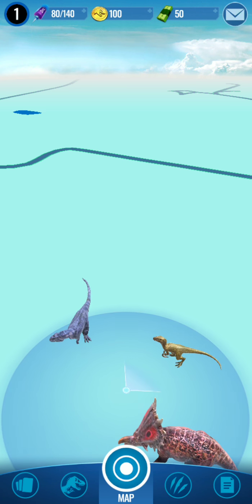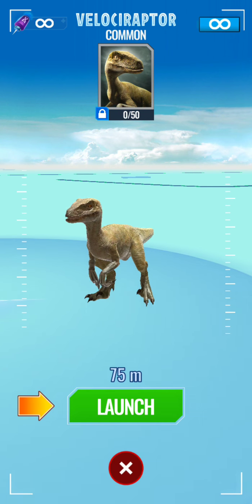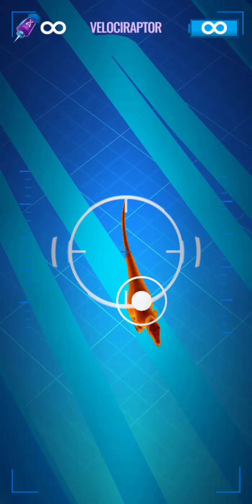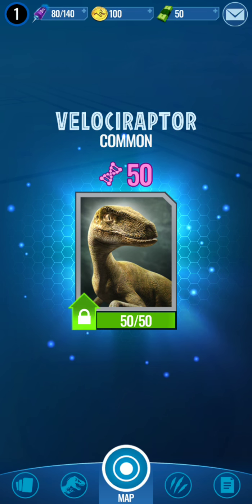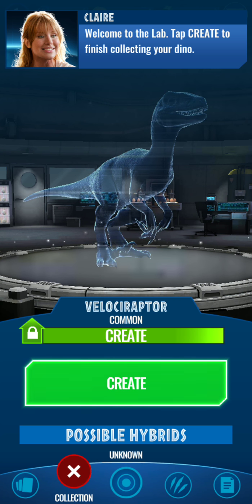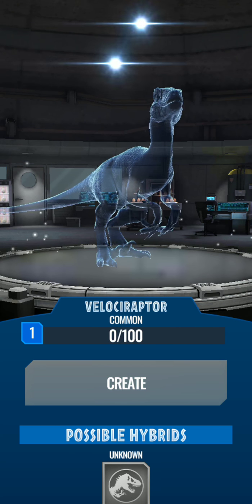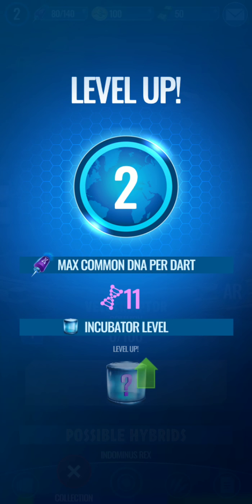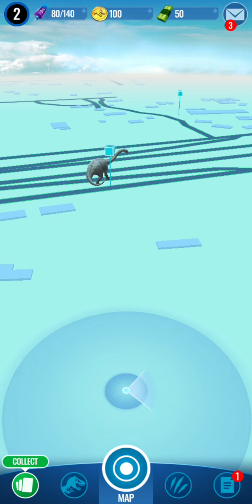Supply drop in my house Jurassic World Live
This is my first dinosaur taken out by my darts also, I discover a supply drop at the end of my driveway.